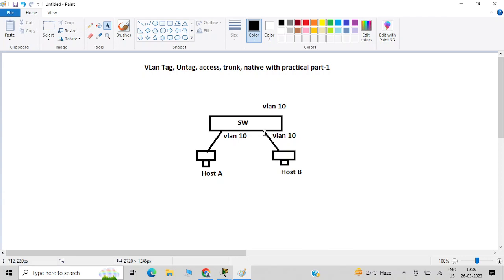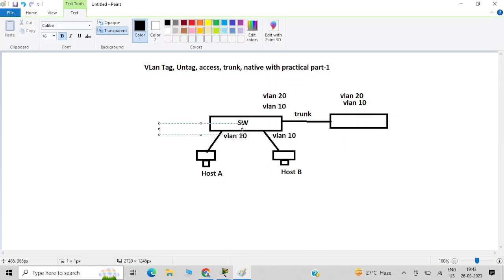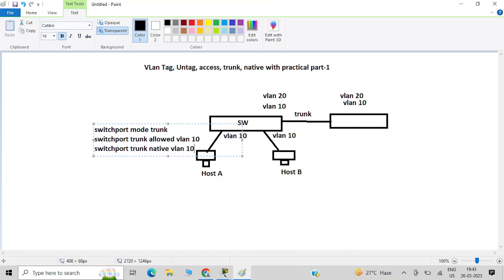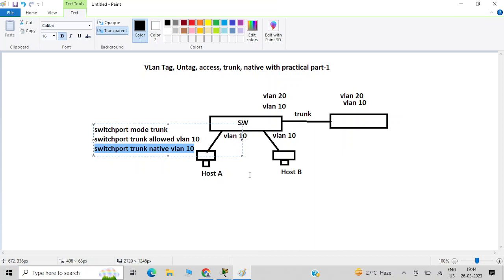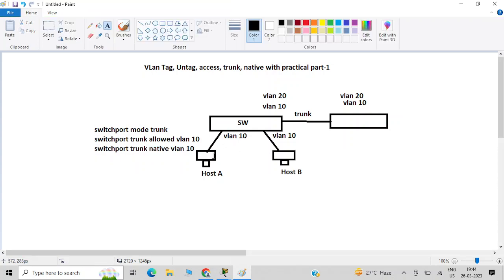Switchport vlan tag, untag, access, trunk, native Part-1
This video is to demonstrate about network concept vlan tag, untag, access, trunk, native.